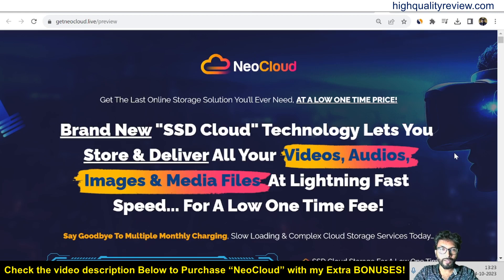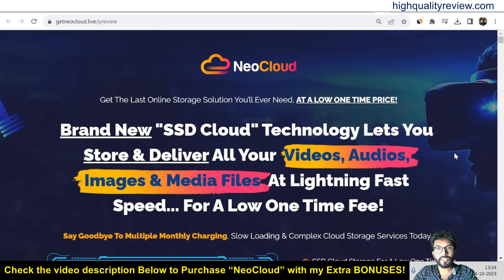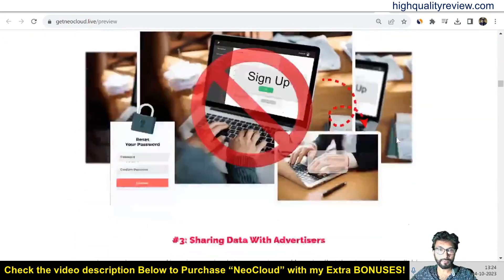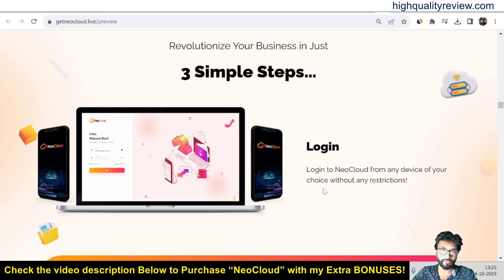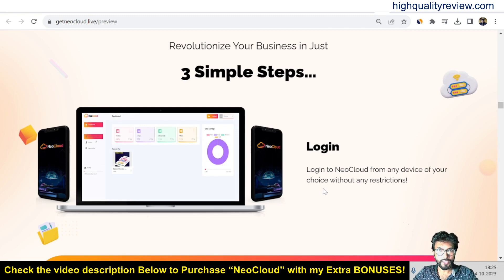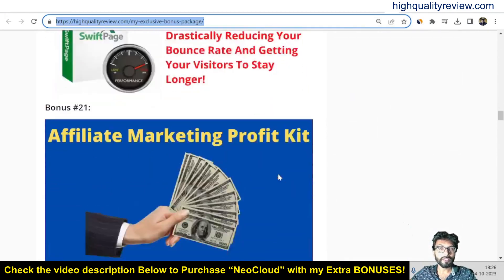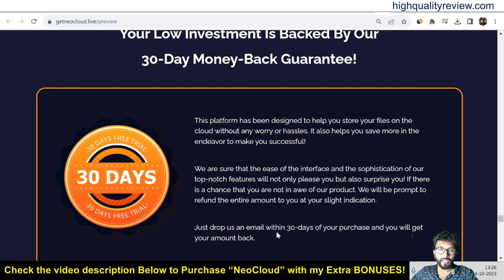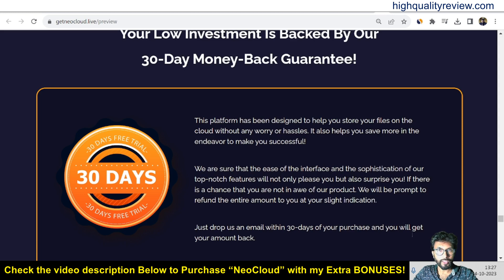NeoCloud Review + Demo – SSD Cloud Storage to Store & Deliver Videos, Audios, Images & Media Files!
(My extra bonuses will be sent to you through Warrior Plus’s Purchases Dashboard)

👉Check my Extra Bonuses when you purchase “NeoCloud” From the above link!

Brand New "SSD Cloud" Technology Lets You Store & Deliver All Your  Videos, Audios, Images & Media Files At Lightning Fast Speed... For A Low One-Time Fee!